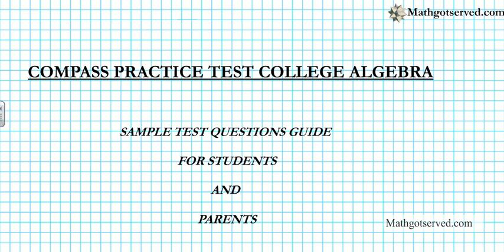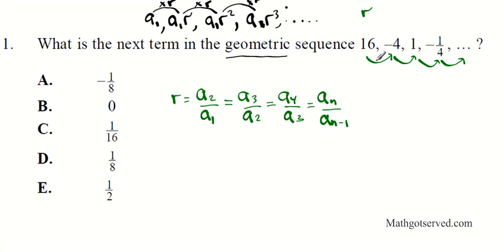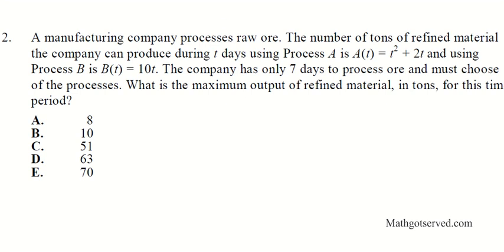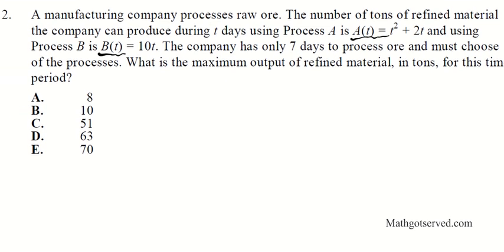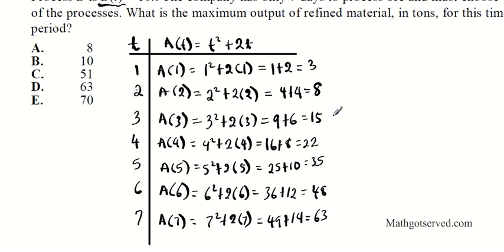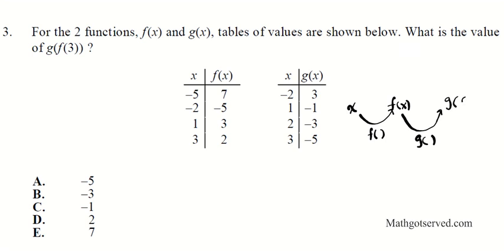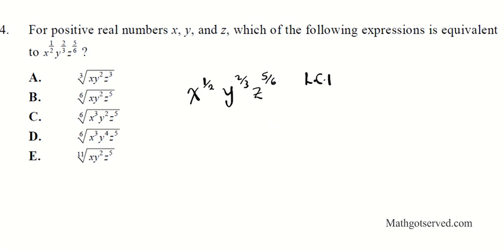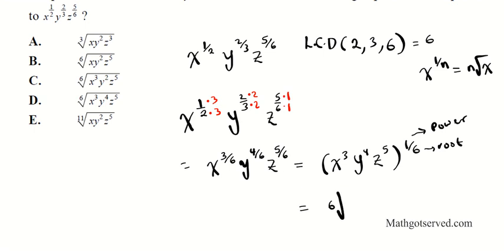Compass College Algebra Math Test Prep Part I Placement test ACT community college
Algebra
Foundations